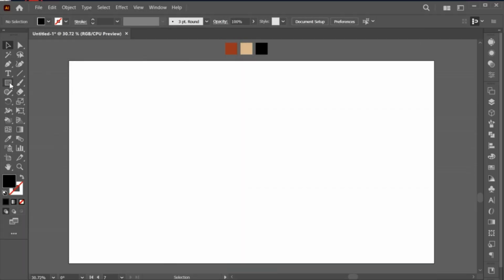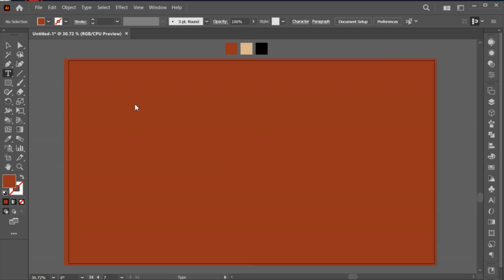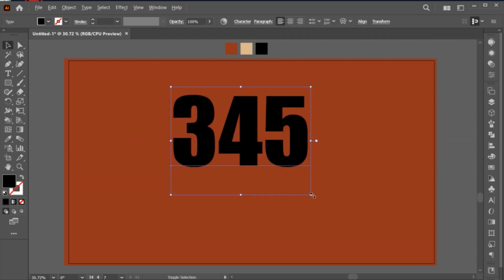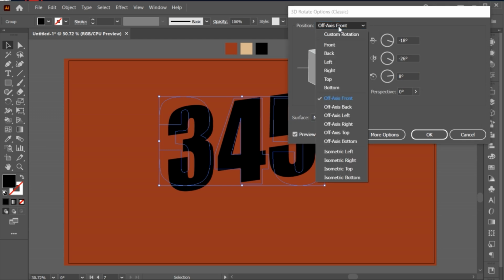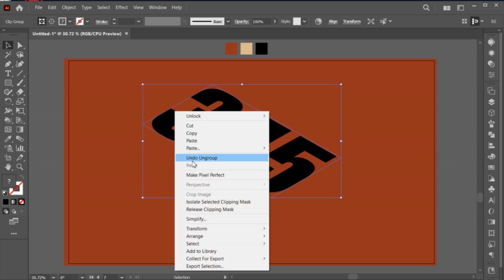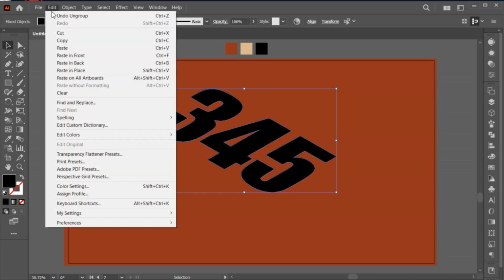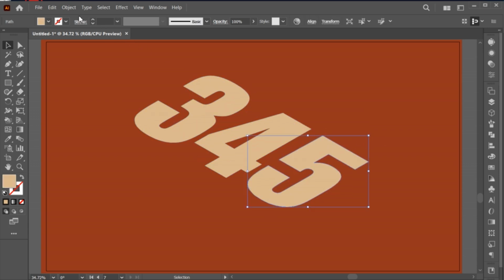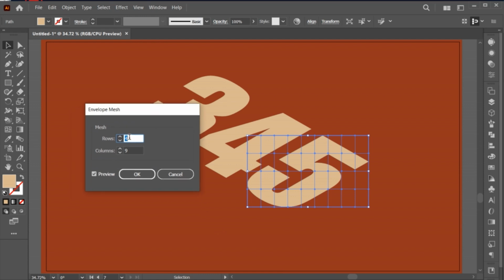How to Create Wrinkled Text in Illustrator | Wrinkled Text Effect | Illustrator Tutorial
In this tutorial, I will teach you how to Create Wrinkled Text in Illustrator.

adobe illustrator,
design project,
wrinkled text illustrator,
design wrinkled text in illustrator,
how to make wrinkled text in illustrator,
wrinkled text on numbers,
creative text design,
wrinkled text illustrator tutorial,
illustrator 3d text effect tutorial,
wrinkled text effect,
background tutorial,
abstract background,
tutorial ai,
typography,
illustrator abstract,
vector tutorial,
adobe illustrator tutorials for beginner,
graphic design community,
jzgraphics,